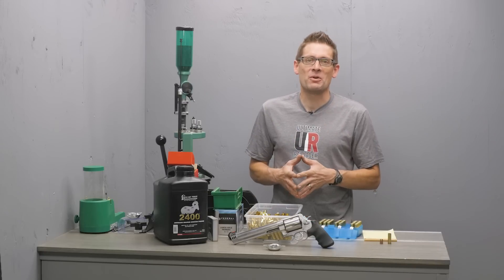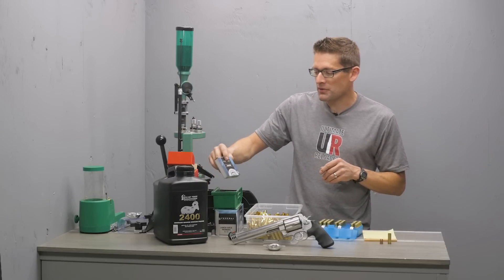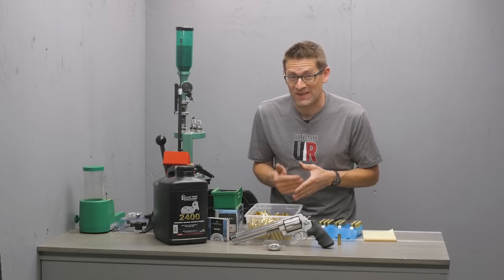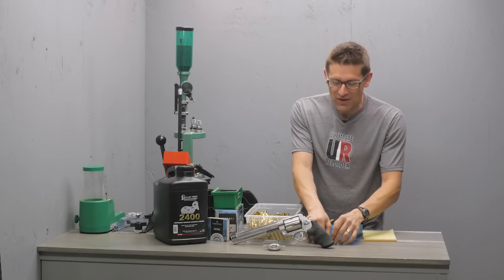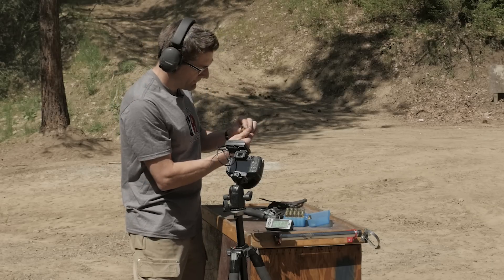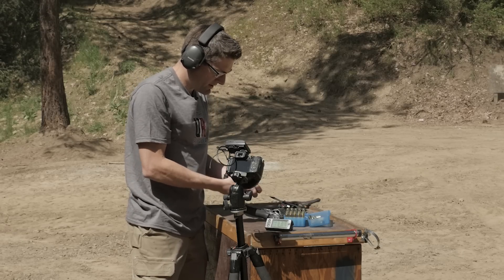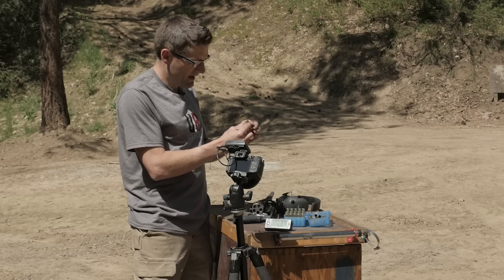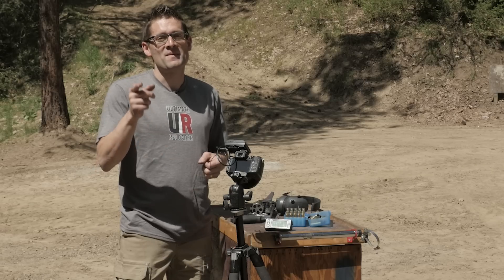Alliant 2400 with 500 S&W Magnum: Versatile Magnum Pistol Powder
Alliant 2400 is a GREAT powder for magnum pistol loads. To learn why I love this powder, watch the video!

Ultimate Reloader LLC / gavintoobe Material Connection Notice:

The following Ultimate Reloader partners are featured in this video:
- S&W